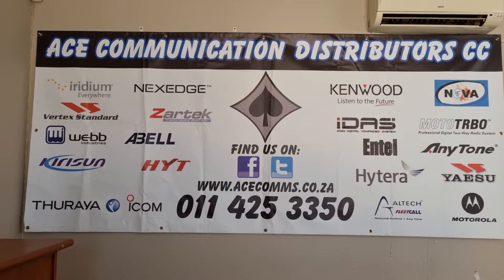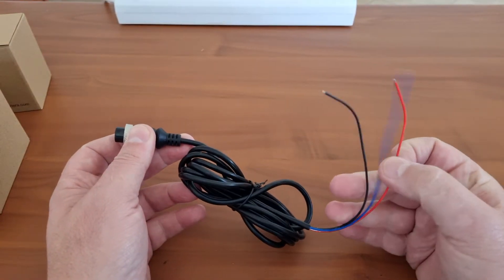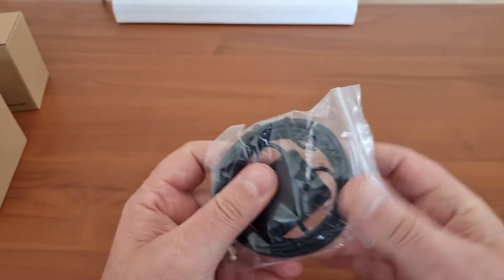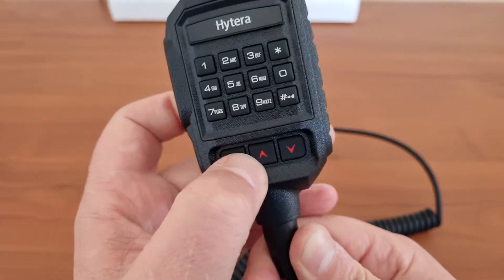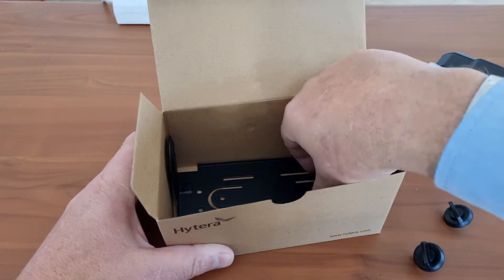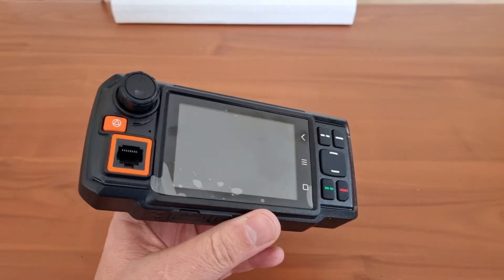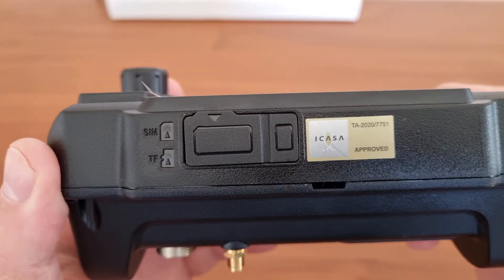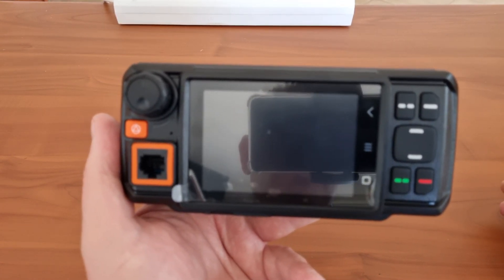HYTERA MNC580 POC Mobile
Hytera MNC580 Vehicle Mounted POC Radio for use with Walkiefleet & Zello etc

Specs:
Dimensions (H x W x D) 170 x 80 x 85 mm
Weight 380g
Screen Size 3.5-inch Touch LCD
OS Android 7.0
RAM Capacity 1GB
ROM Capacity 8GB
Micro SD Card Slot 1
SIM Card Slot 1
Operating Voltage 10-24V DC
Microphone 1
Speaker 4W (6W Max.)
Operating Temperature -30°C to +75°C
Pre-installed APP Hytera HyTalk
Standards and Frequencies

TDD-LTE: Band38/40/41
FDD-LTE:Band1/3/5/7/8/20/28
WCDMA: Band 1/2/5/8
GSM/GPRS/EDGE: Band2/3/5/8 Frequency Bands
WIFI 2.4GHz,IEEE 802.11 b/g/n
Positioning GPS (AGPS)/GLONASS/BDS
BT V4.0/V3.0/V2.1
Interface
Antenna Port SMA
GPS Antenna Port SMA
Micro USB 2.0 OTG Support
External Audio Port Support
Microphone Jack Support